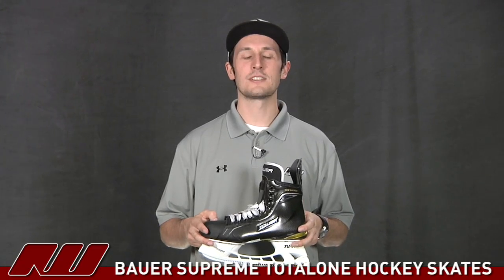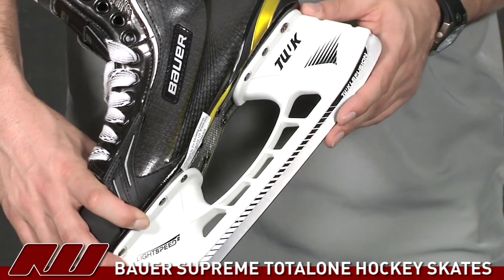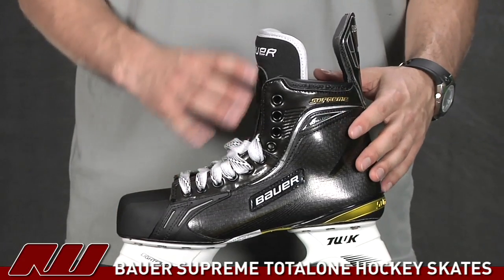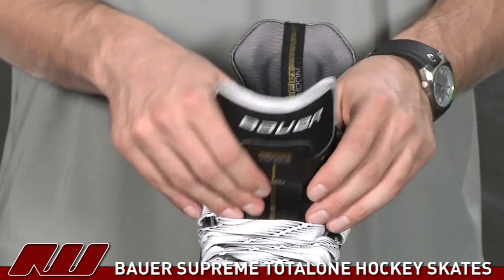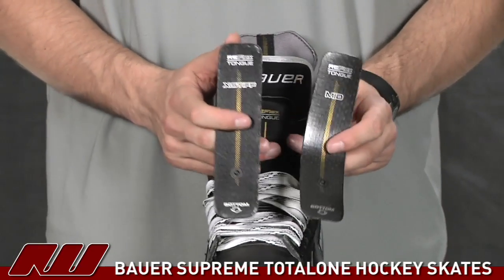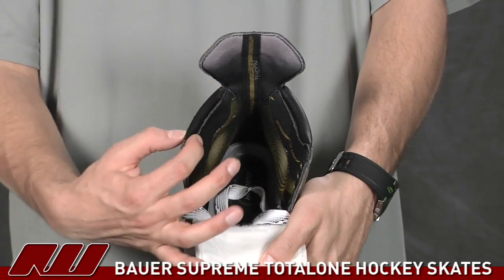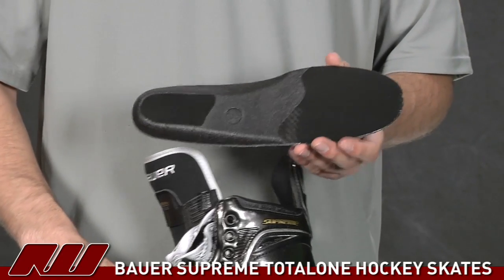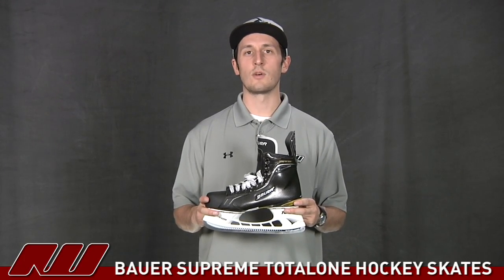Bauer Supreme TotalOne Hockey Skate